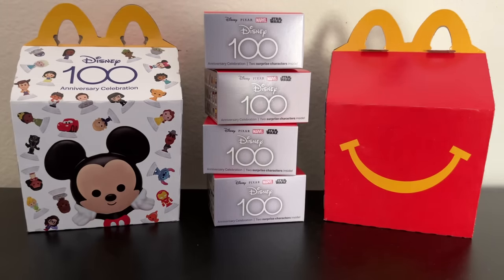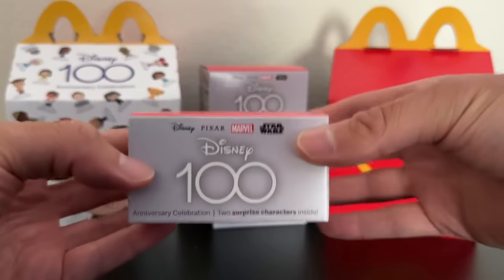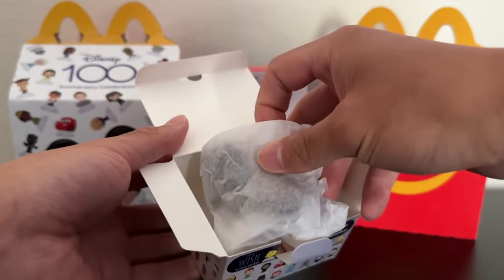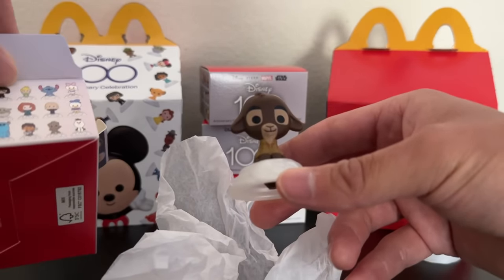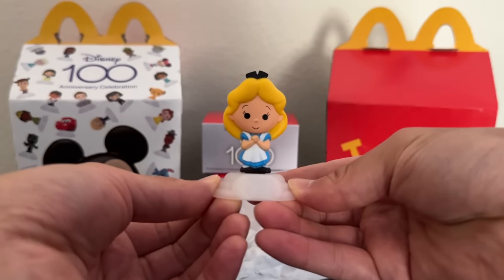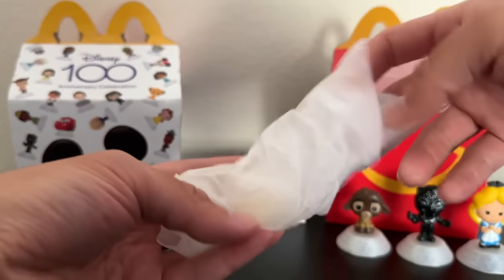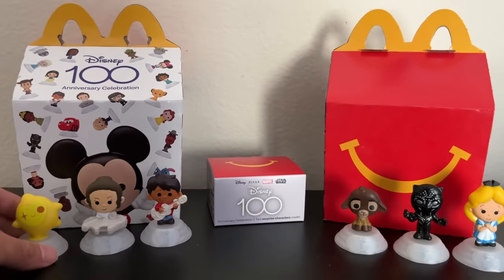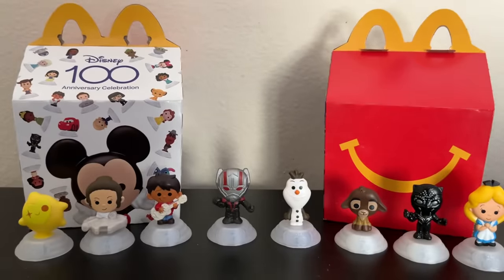Opening NEW Disney 100 Happy Meal Toys!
Today I'll be opening up the new Disney 100 Happy Meal toys from McDonald's! These are so fun to open!